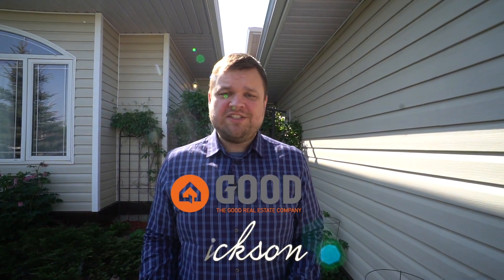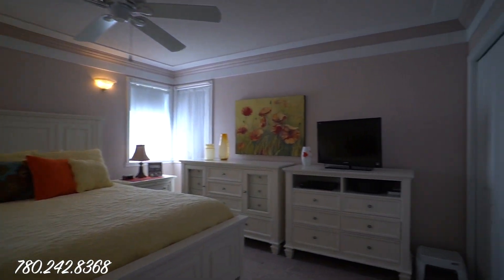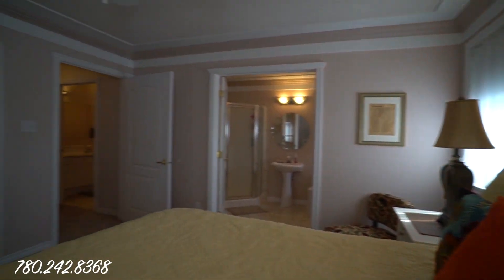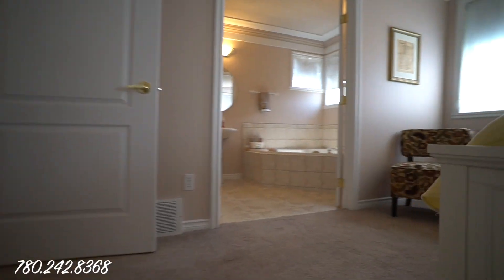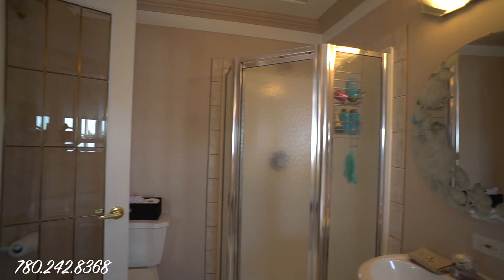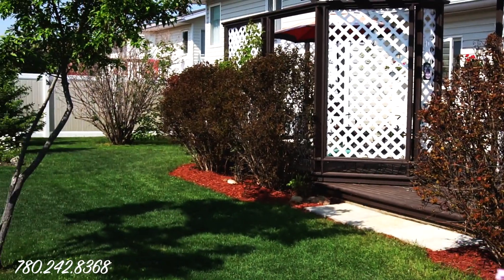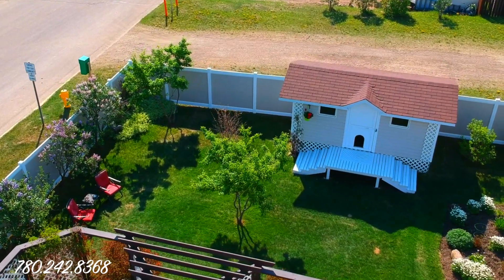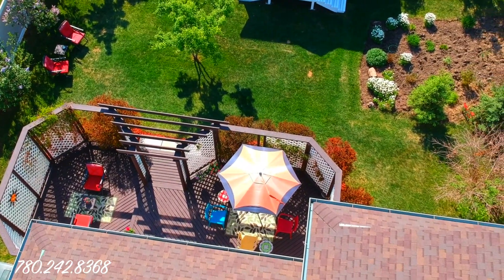Onoway 4403 Yeoman Dr.